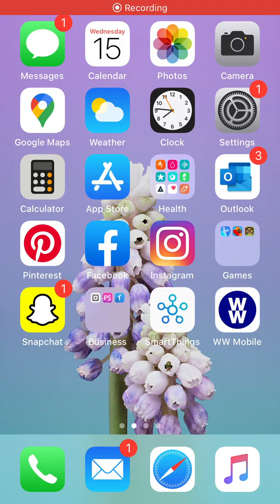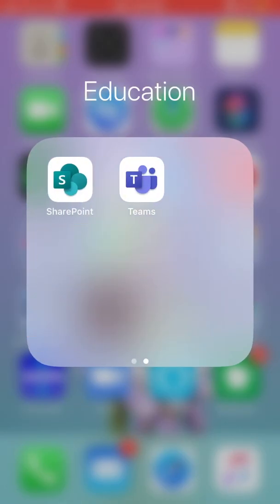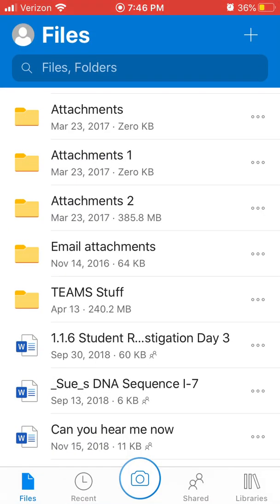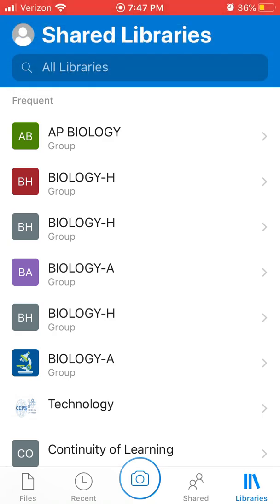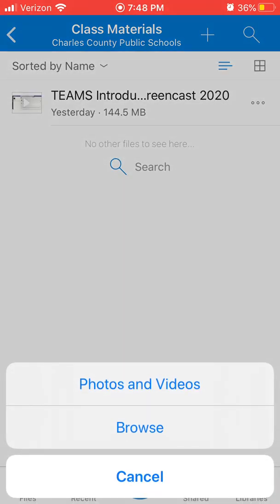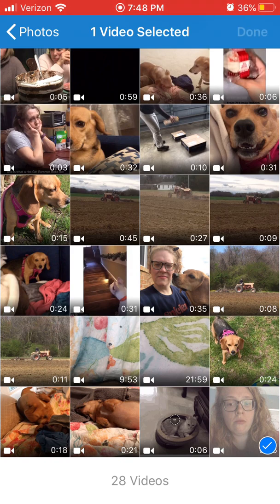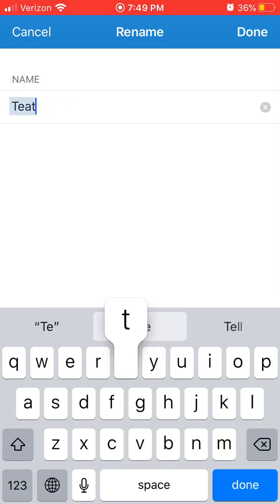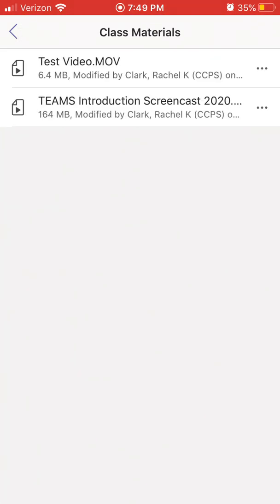Uploading Video from iPhone directly to TEAMS